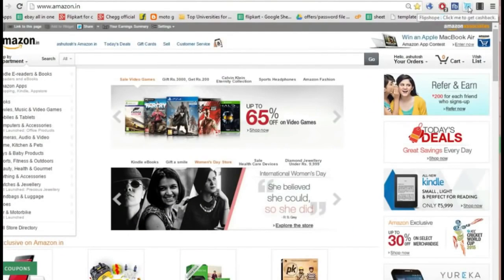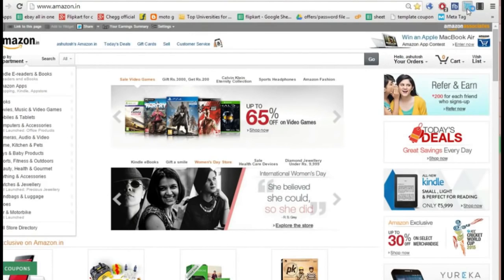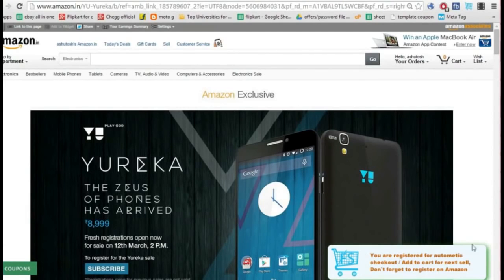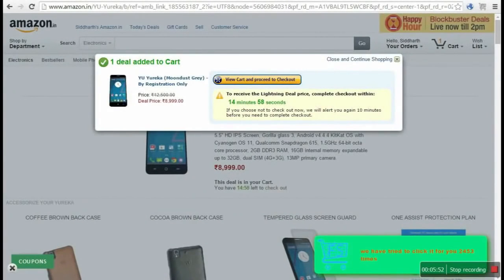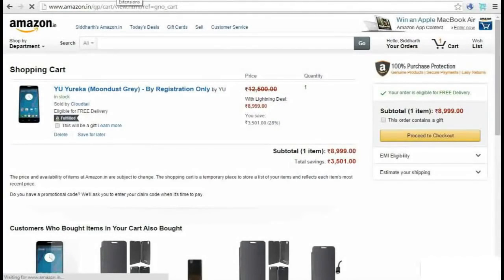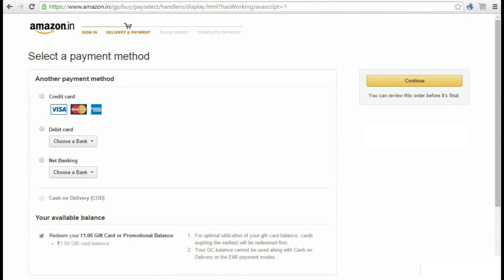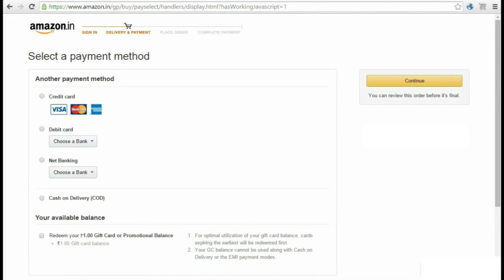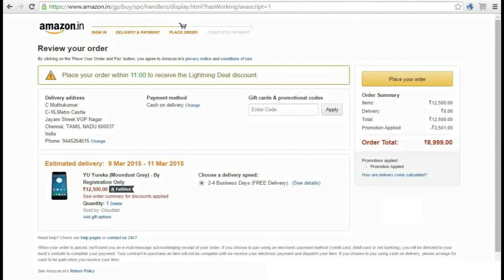Steps to buy redmi note 3 on flashsale day, All steps are similar to yuphoria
In this video, i will show a chrome extension to buy the Yuphoria from amazon flash sale successfully. For redmi note 3 all steps are similar to yuphoria